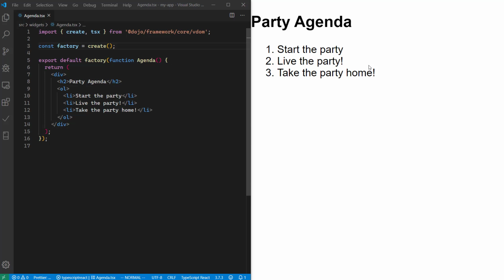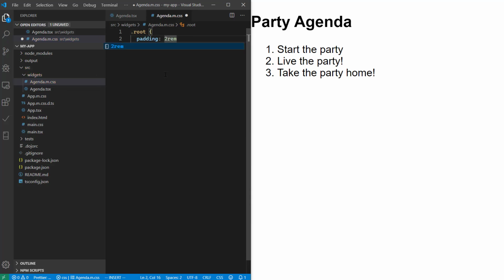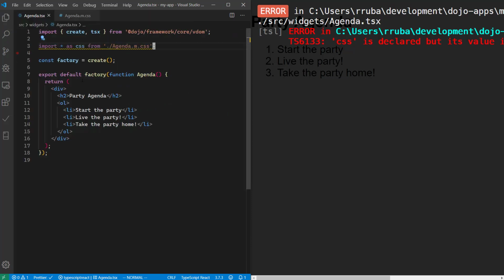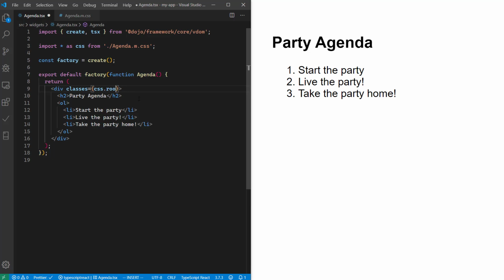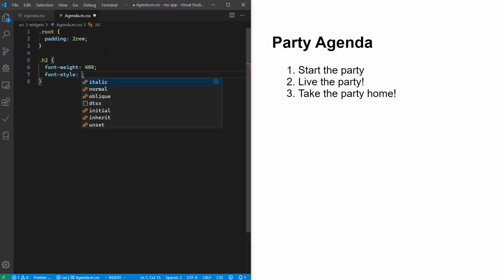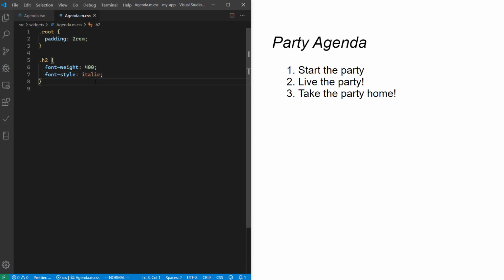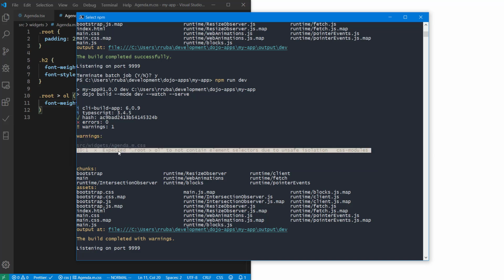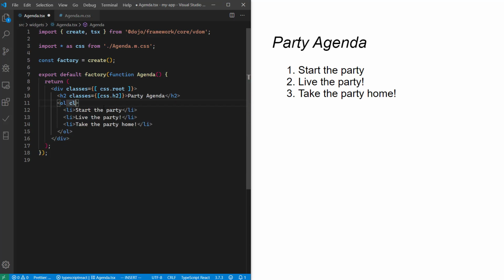Style your Dojo Widget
A quick look at adding css styles to your Dojo widgets.